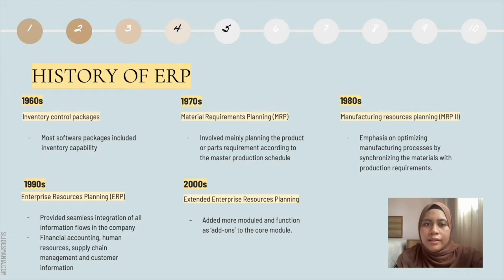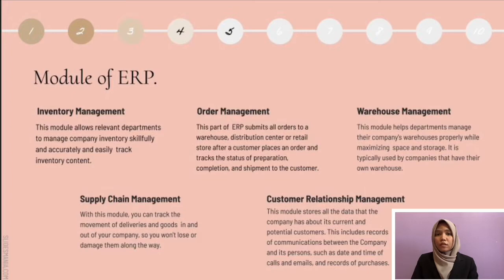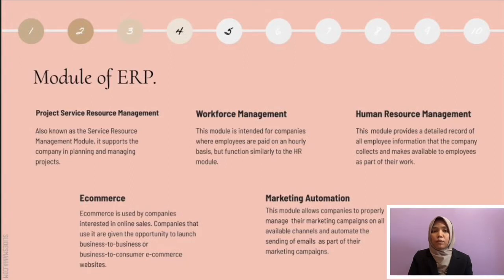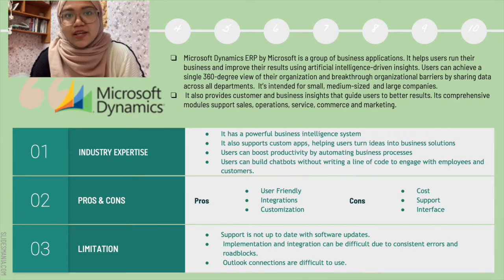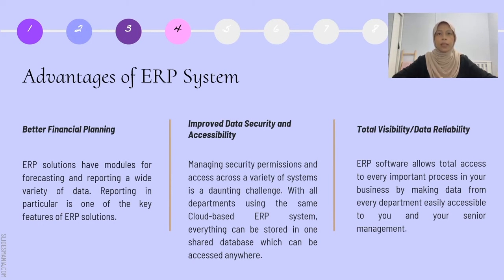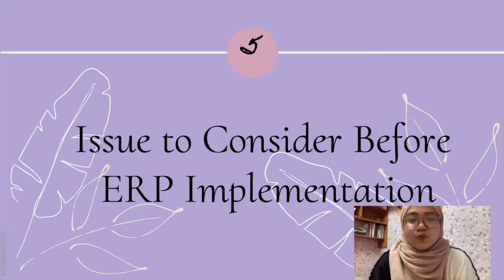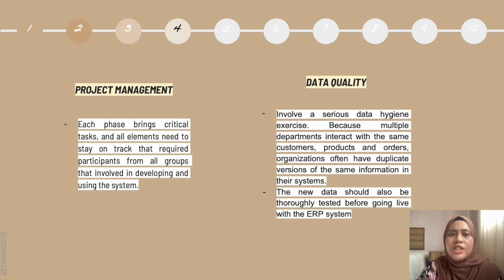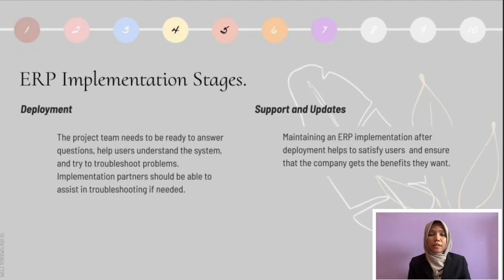SEMINAR 1- ERP (MAF651)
1. Wan Nur Amira Binti Wan Muhammad Aznan (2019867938)
2. Norzafirah binti Mahadzir ( 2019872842 )
3. Nur Ameera Batrisyia Binti Mohd Ikram (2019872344)
4. Khairun Najihah Binti Nawawi (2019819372)